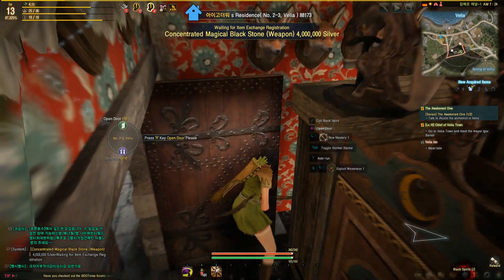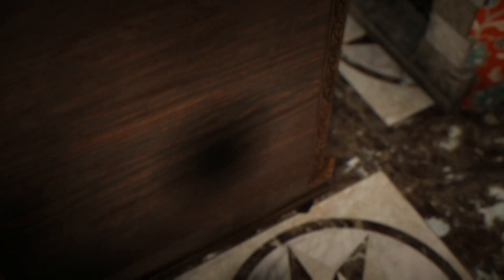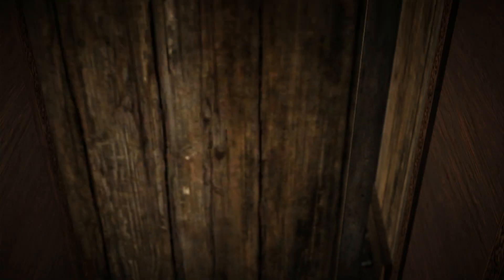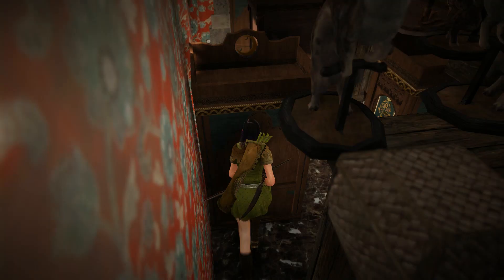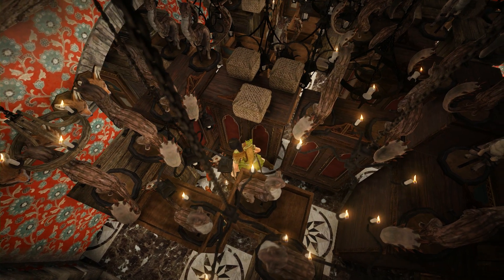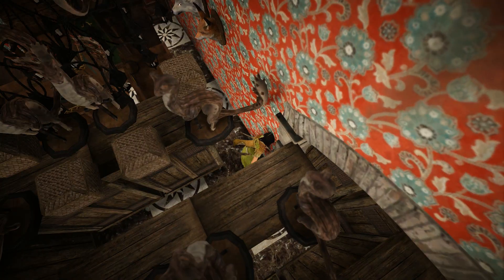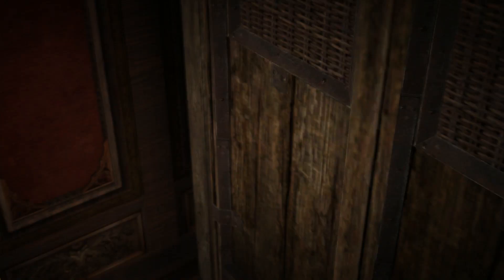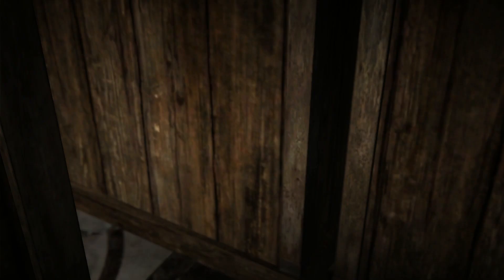Black Desert Online - A Labyrinth in a Player House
There is a labyrinth inside this player house. The labyrinth is made by wardrobes and cabinets. In the center of the labyrinth, there is even a weird mystery. The bad part is I am lost inside the house, and it took me some time to find the way out...

Sign up to get beta week invitation to Ratafire 3.0, your fan donations in one place